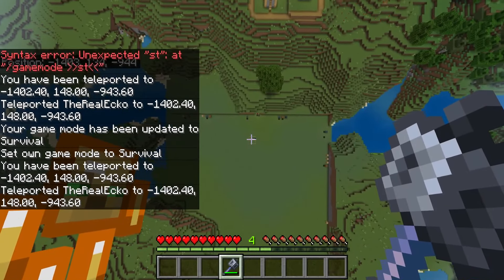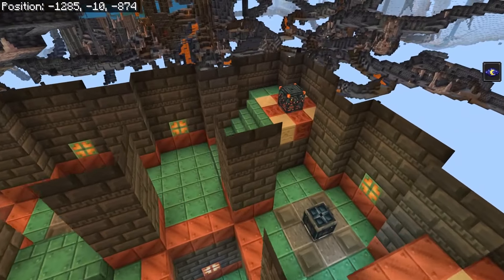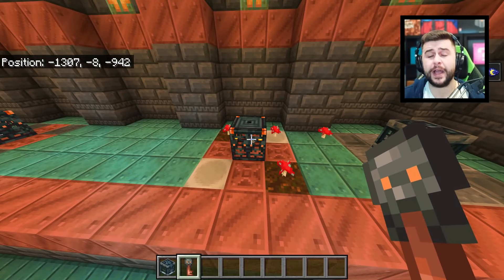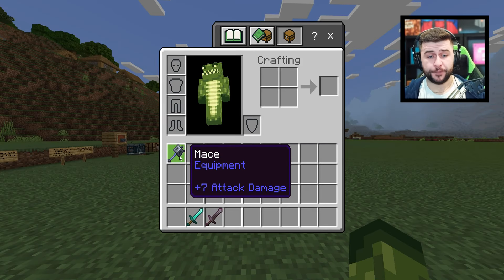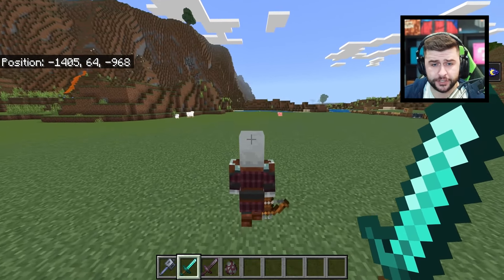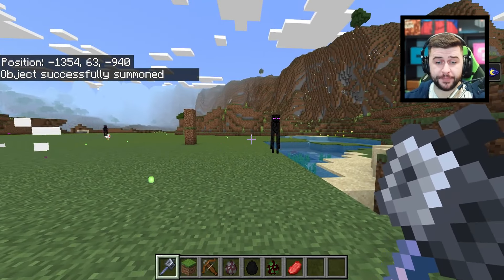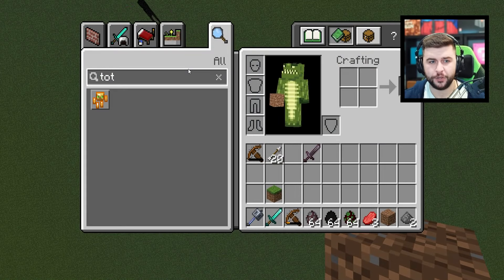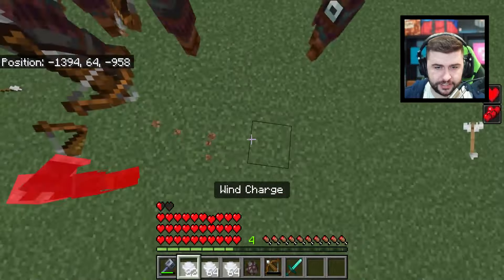Minecraft’s new weapon does over 500 damage in one hit…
The Mace a brand new Melee weapon added to Minecraft, it can do over 500+ damage in one shot with the ability to kill the Warden instantly!

In this video, we delve into the world of Minecraft to explore just how overpowered the Mace weapon truly is. With its devastating power and unique abilities, the Mace proves to be a game-changer when it comes to combat in the beloved sandbox game. Join us as we break down the one reason why the Mace has been considered "Overpowered" in the world of Minecraft.